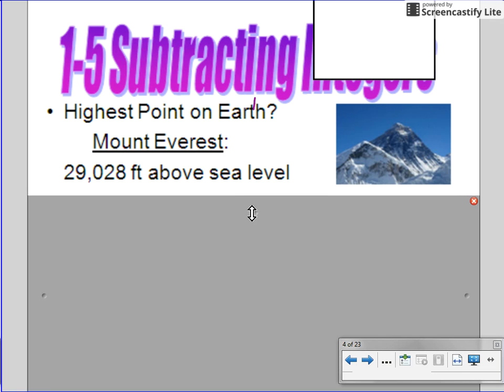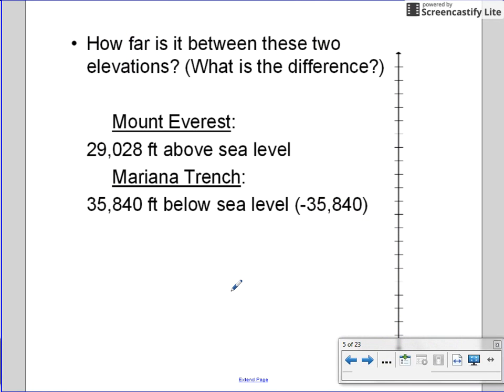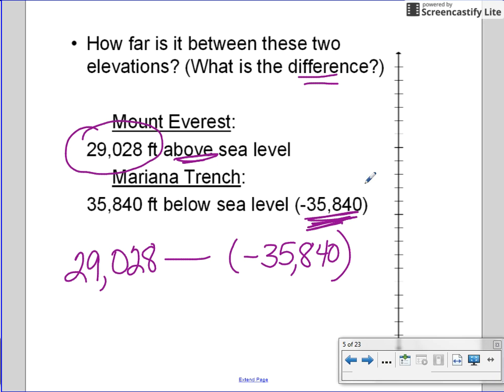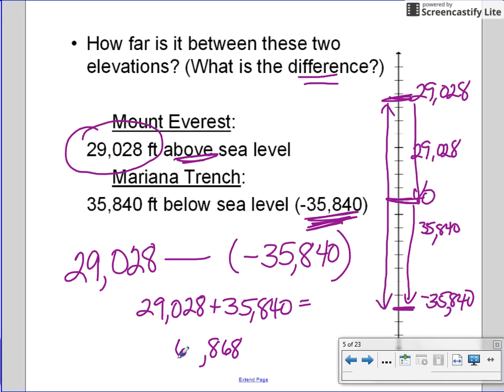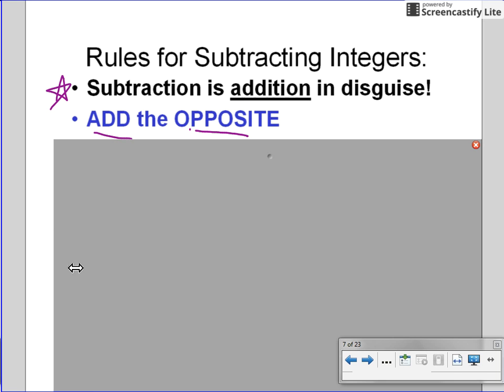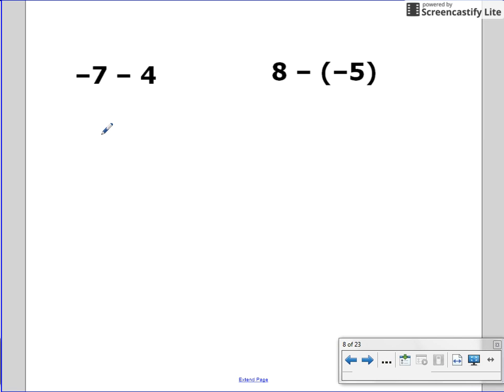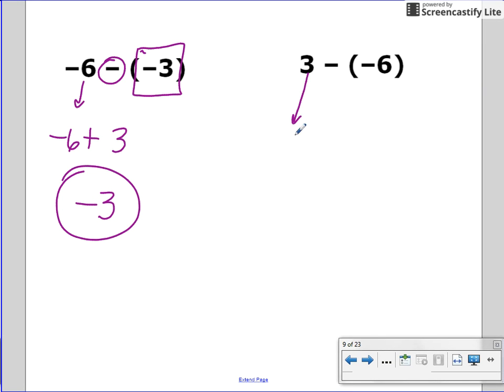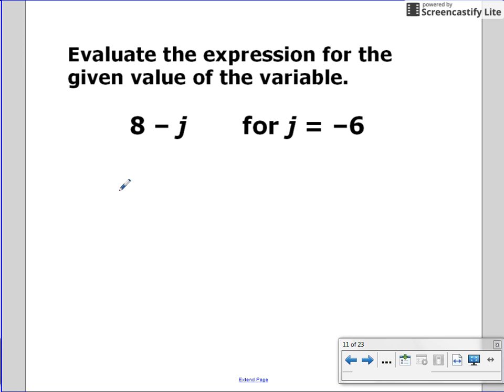01-05 Subtracting Integers part 1.webm